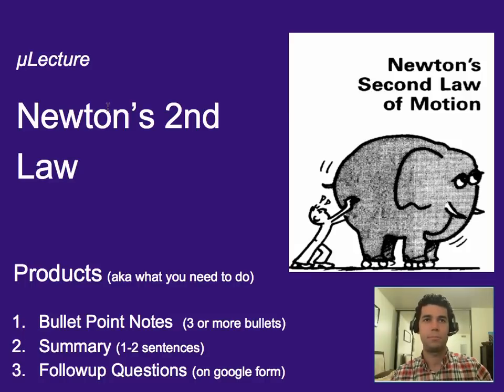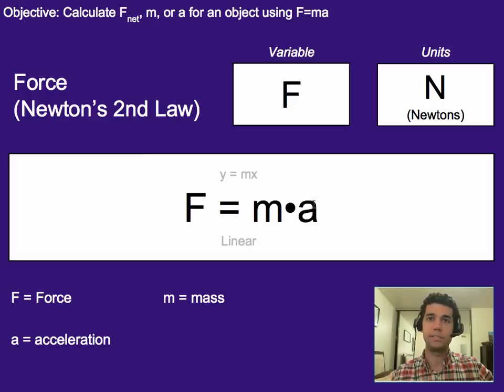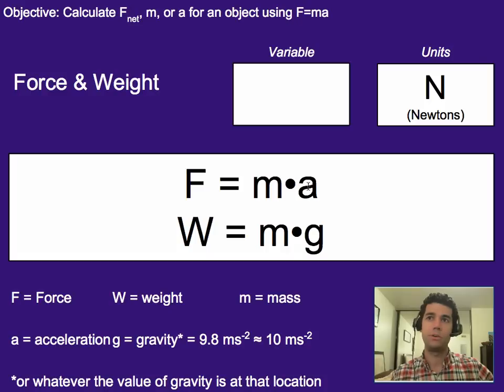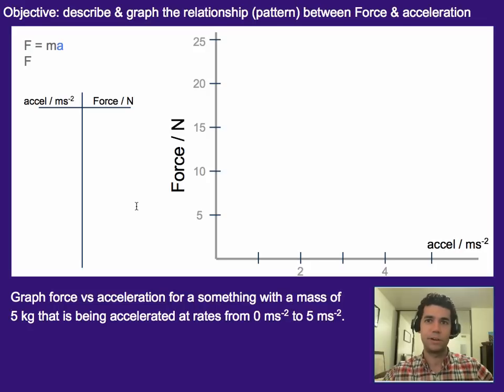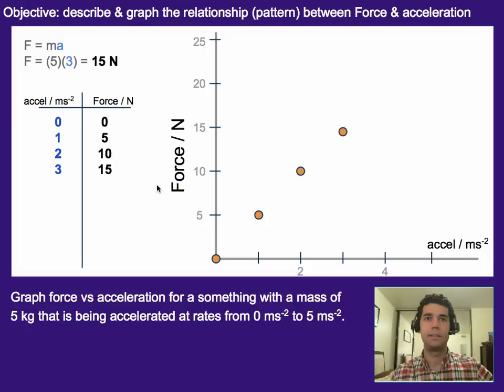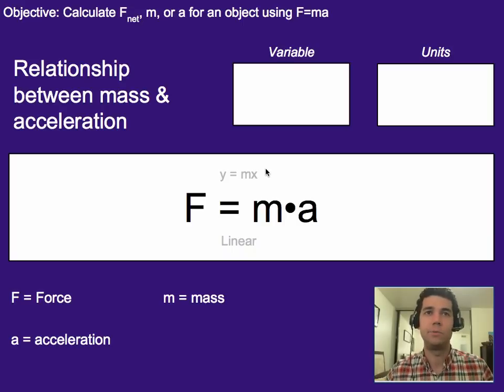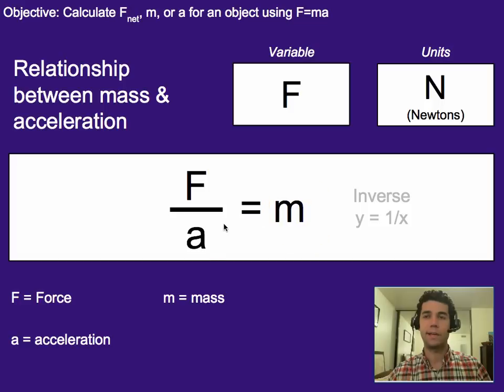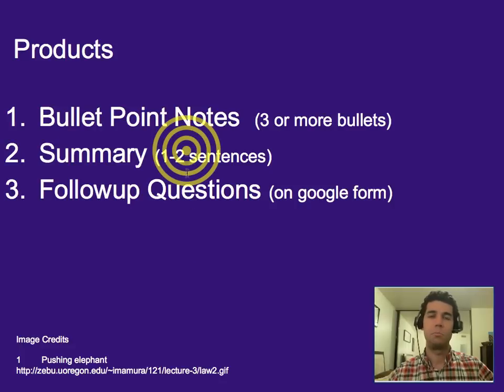Forces: Newtons 2nd Law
A µlecture on Newton's 2nd Law.